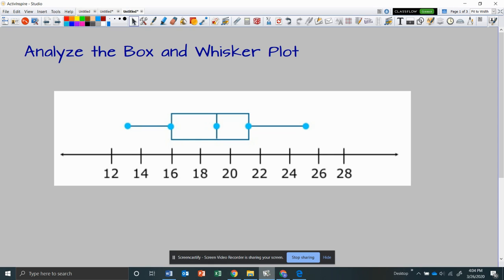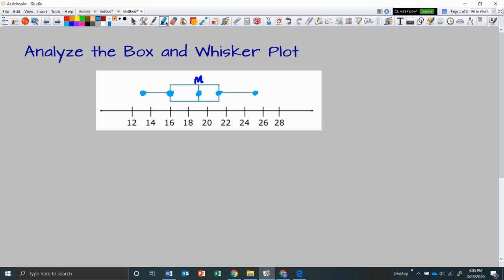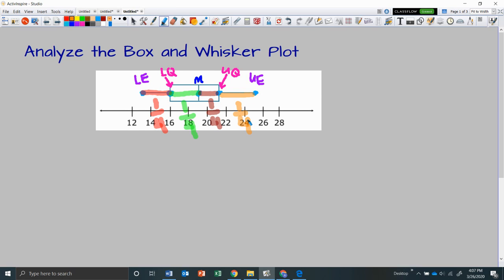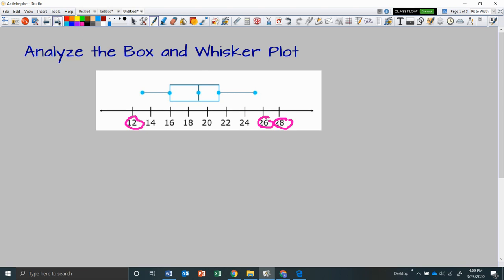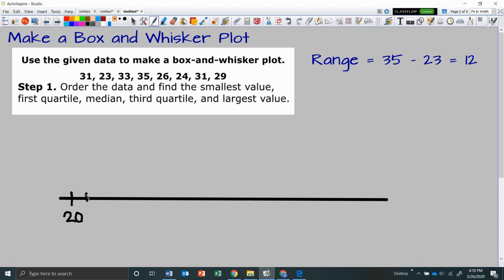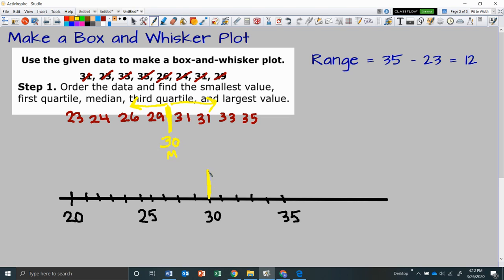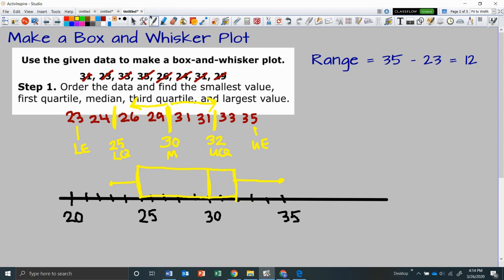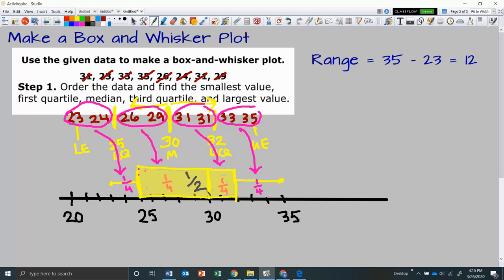Box and Whisker Review